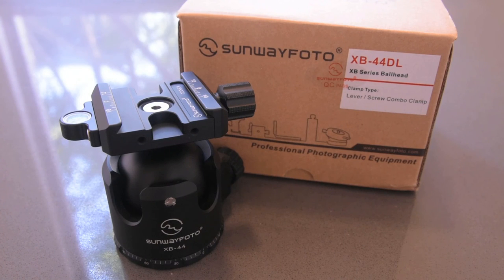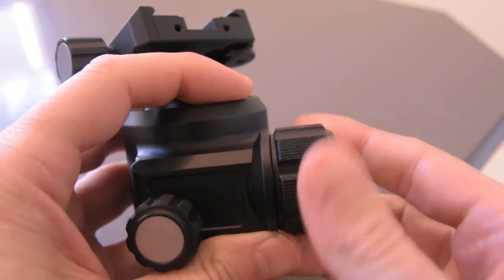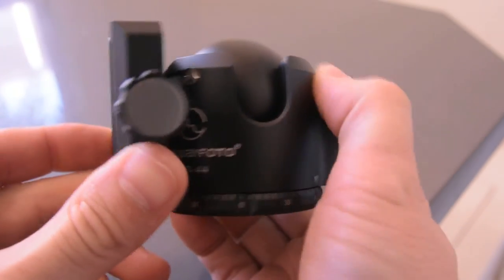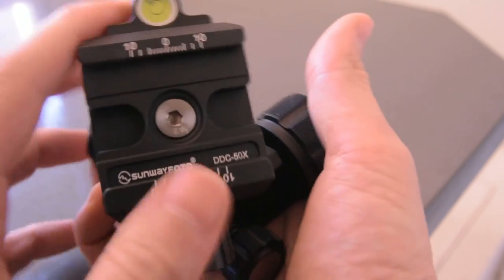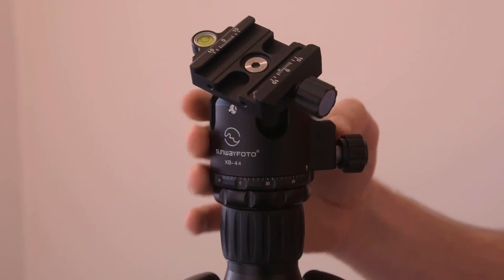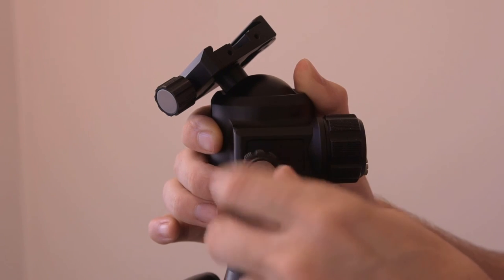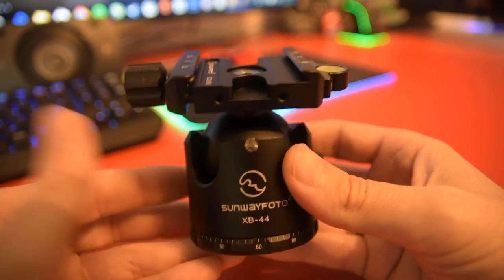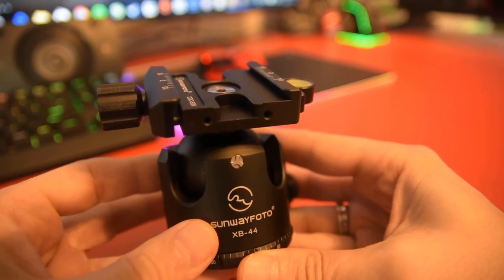SunwayFoto Ball Head: XB-44 Ball Head Review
SunwayFoto XB-44 Ball Head review. 44mm ball head which has a 88 pound load rating. Low profile and sleek, this ball head satisfies all of your needs for travel tripods and heavier tripods.

I purchased this from the OEC Camera store front on Ebay